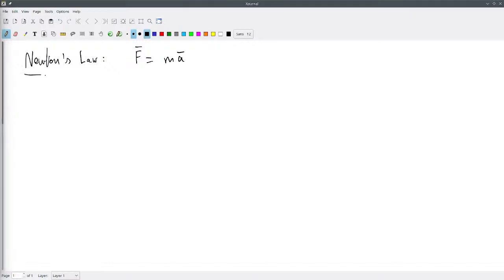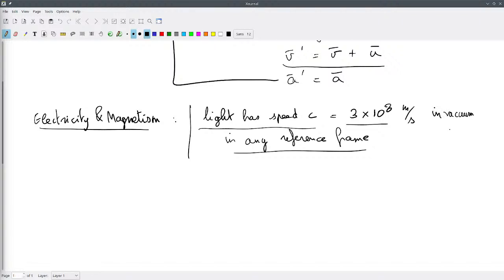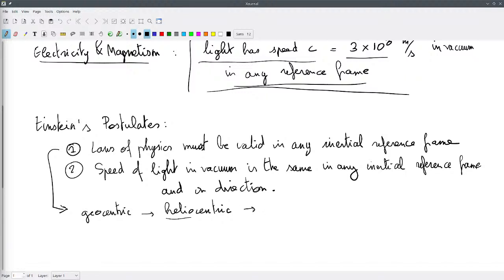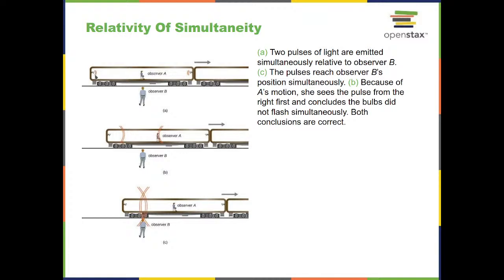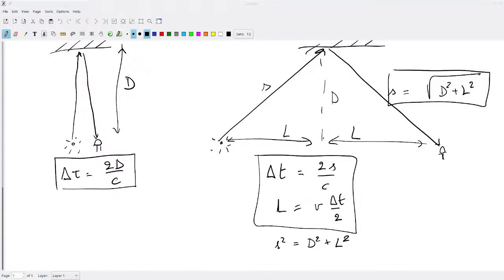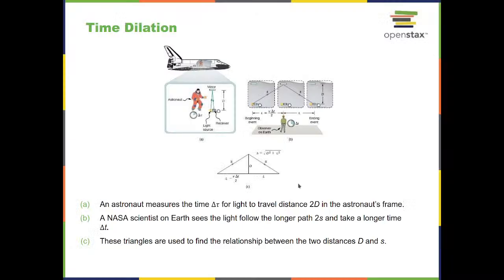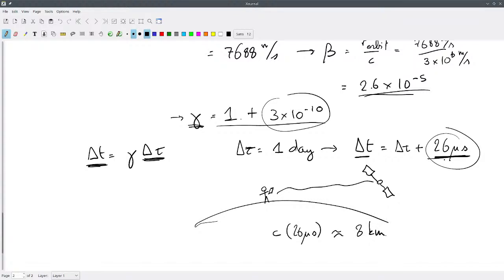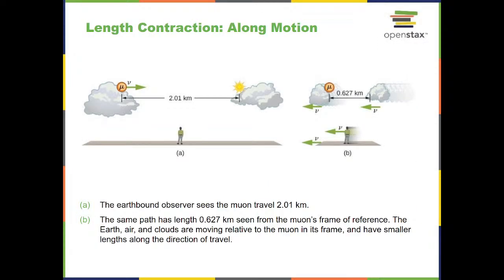PHYS 1050 - Physics 1: Mechanics - Lecture 36: Special Relativity